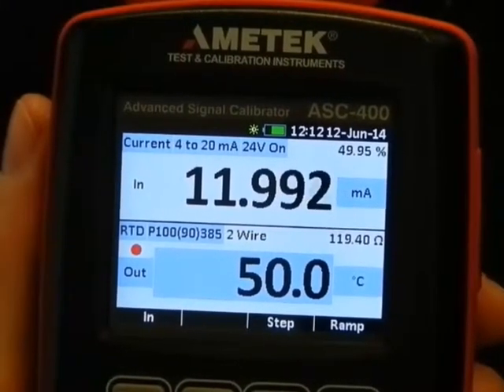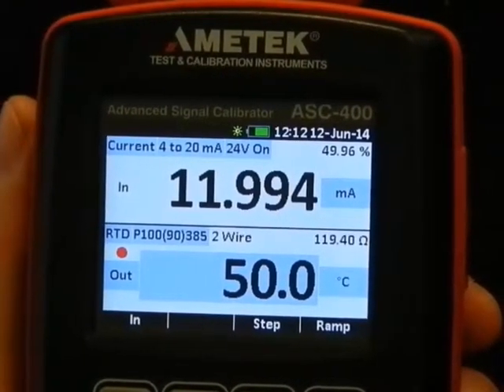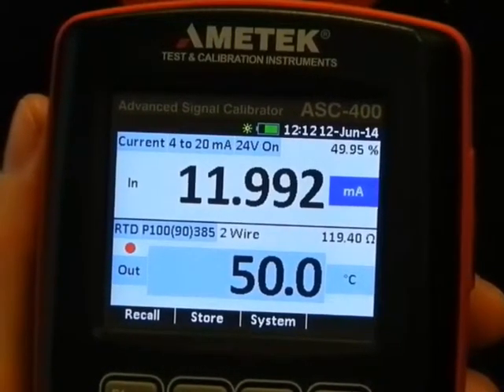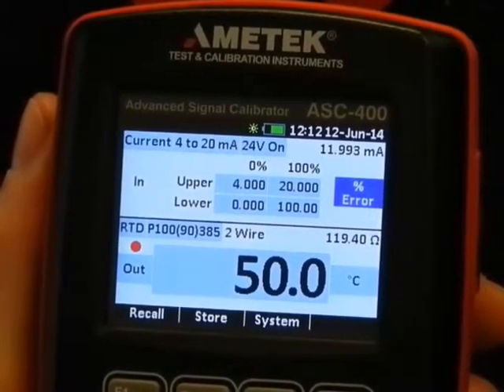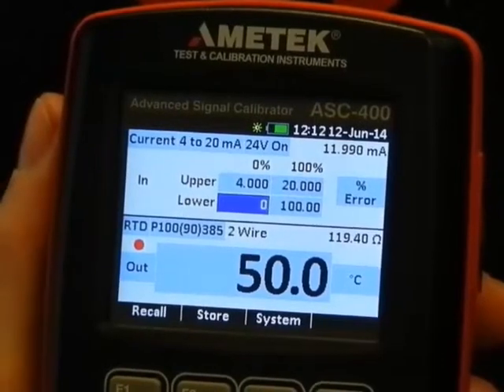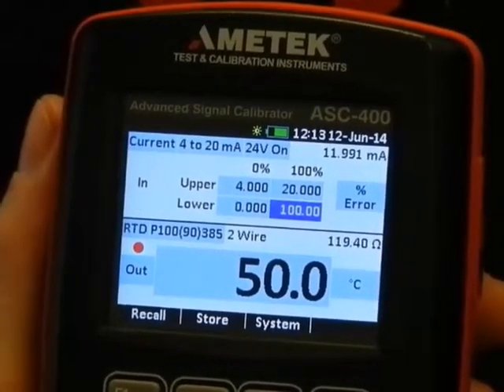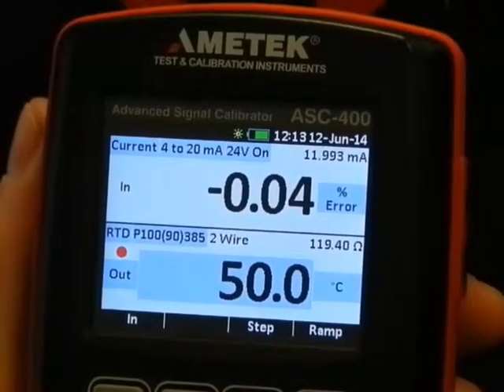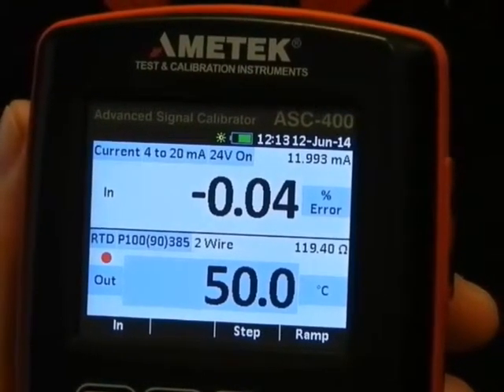How to perform percent error calculation with the ASC-400 multifunction calibrator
In this video, you learn how easy it is to calculate the percent error (% error) of mA and voltage input with the ASC-400 multifunction calibrator from JOFRA.

Not only is this multifunction calibrator intuitive and easy to use it will also help you save time and eliminate human errors with just a few keystrokes.

All functions are controlled from the main screen. The single-layer interface allows technicians to use as many as 11 different functions without referring to the documentation.

The ASC-400 multifunction calibrator offers best-in-class accuracy and functionality and can be used for measurements within the power generation, process engineering, oil and gas production and distribution, chemical processing, pharmaceuticals, food processing, precision manufacturing, pulp and paper, water supply and sewerage treatment, metalworking, and hydraulics.

For more information on JOFRA signal, pressure and temperature calibrators please